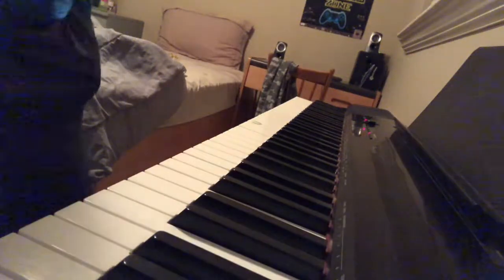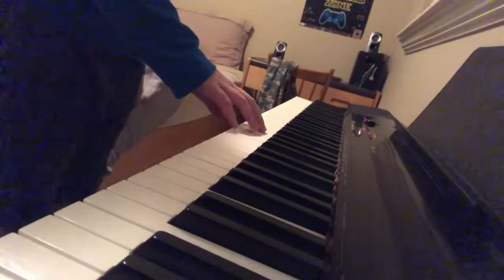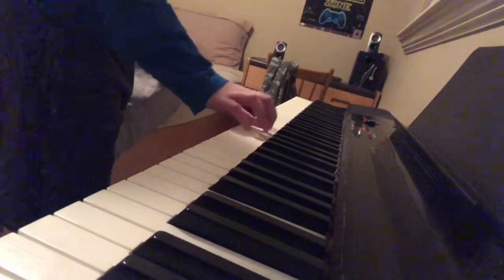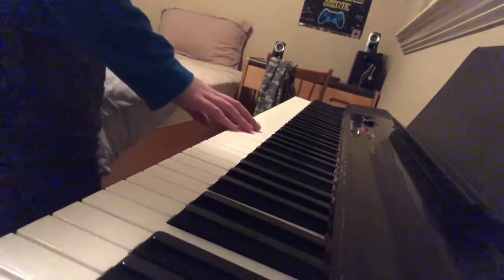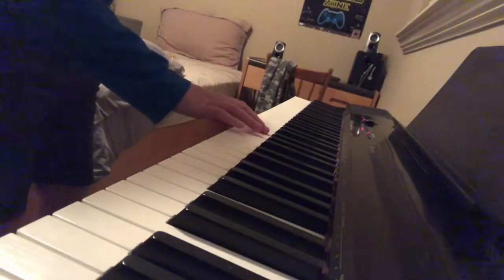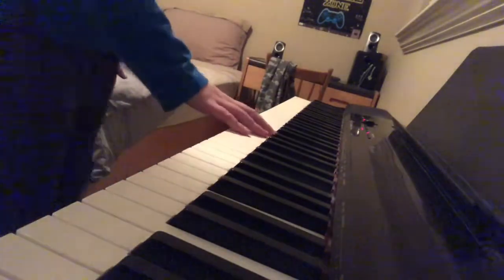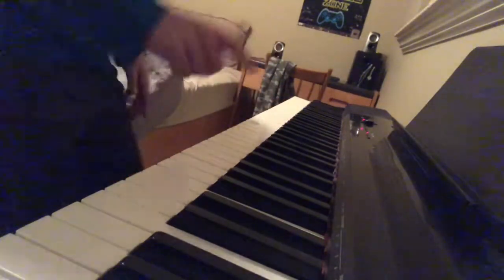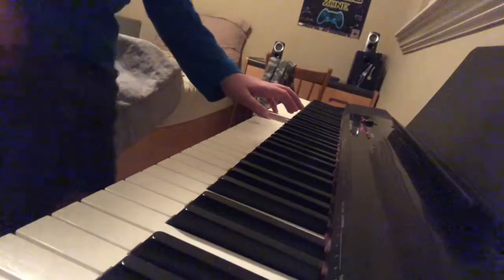Easy Mary Had Lil Lamb!! Piano Tut!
I appreciate all the support that has happened!

And Also My Discord Tells You When I Upload!!

Minecraft User: DiamondBoy8000

Roblox User: Jackiebobthenob

Dauntless User: DiamondGamerHere